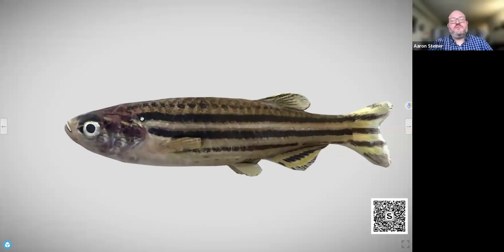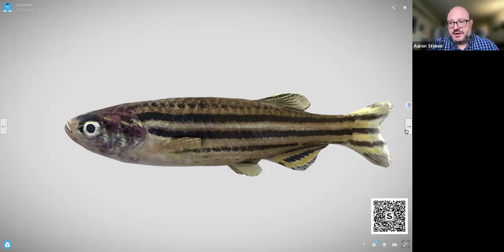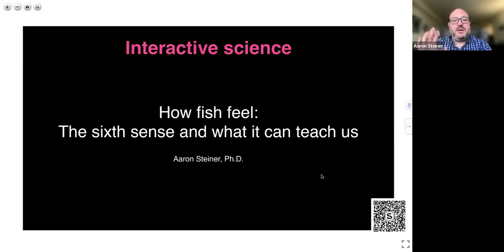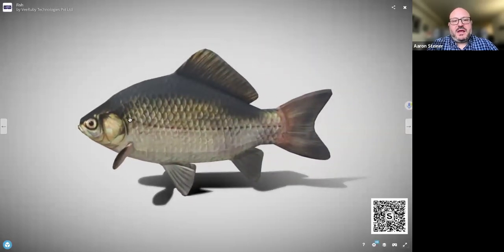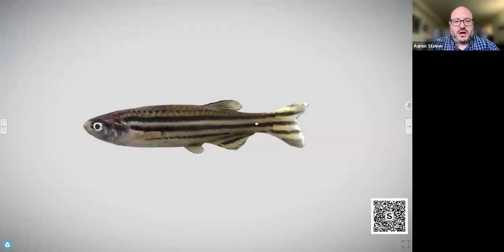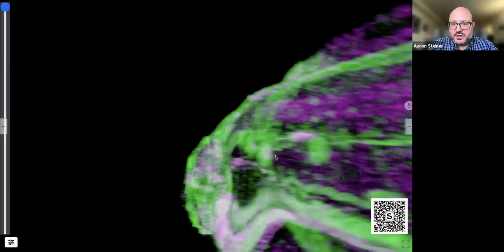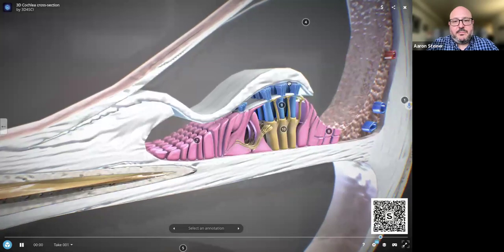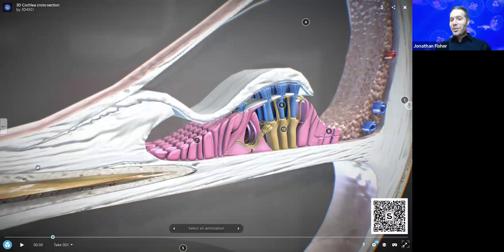How Fish Feel: The sixth sense and what it can teach us (Aaron Steiner, PhD, Pace University)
Lecture by Dr. Aaron Steiner, delivered during the March 2024 Snorkle Labs lecture series "Interactive Science"